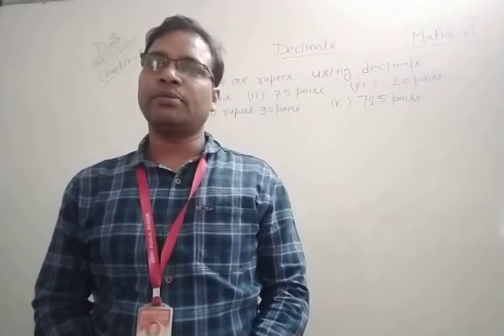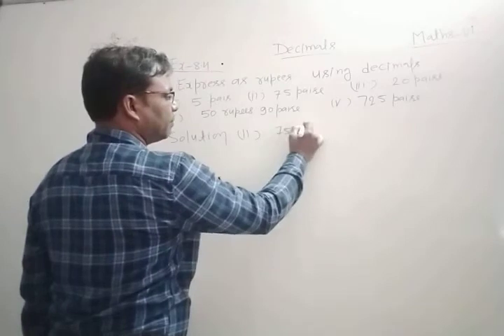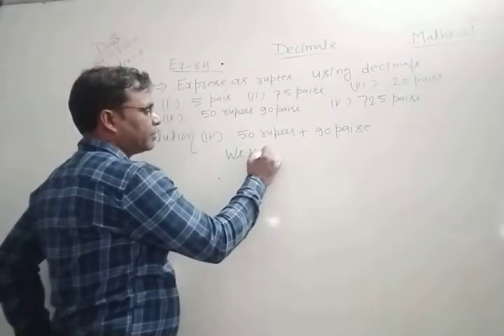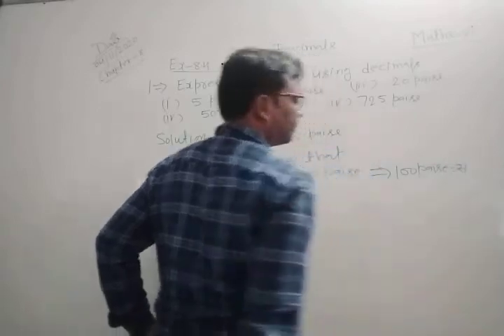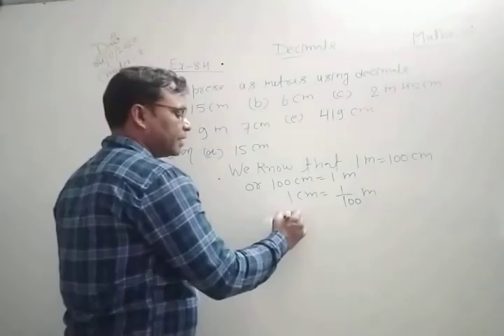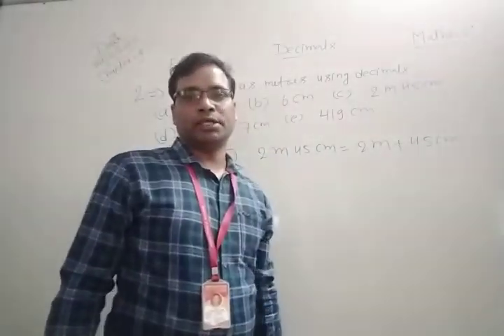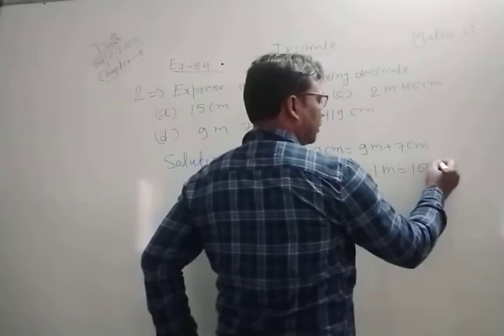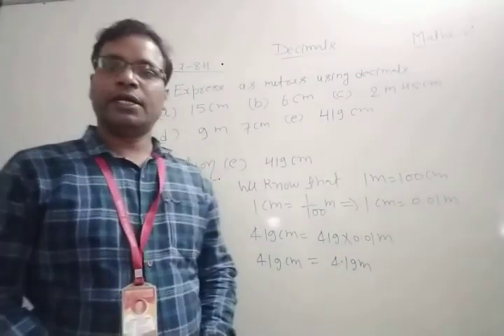Class VI Mathematics 04 11 2020 by Mr Ramesh Verma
Chapter-8 Decimals Ex- 8.4 Q- 1 & 2